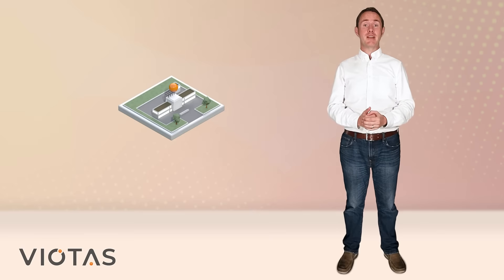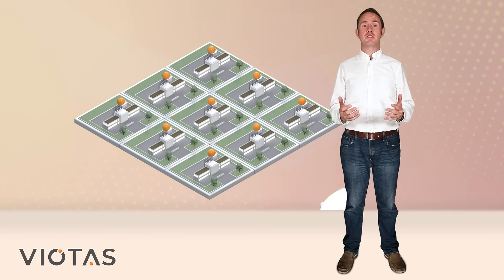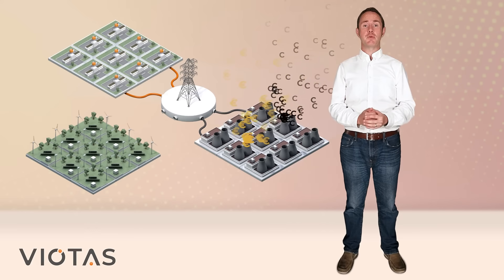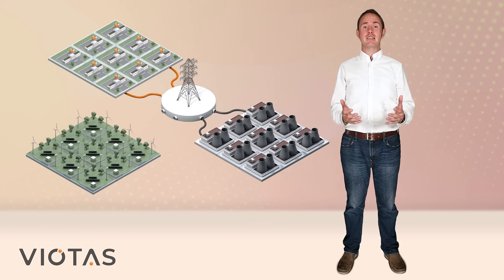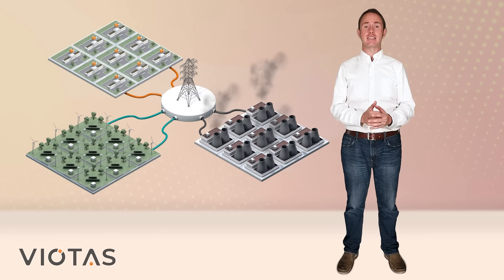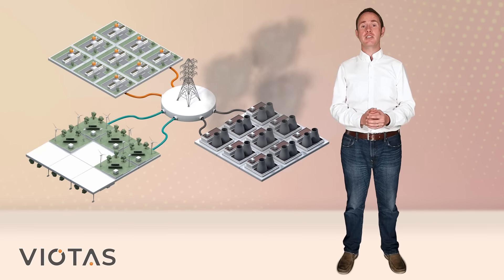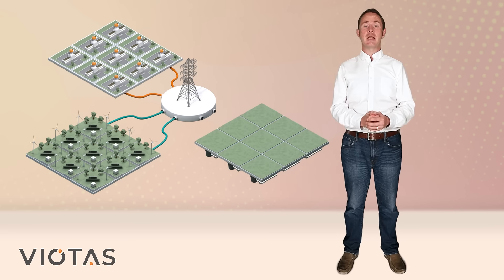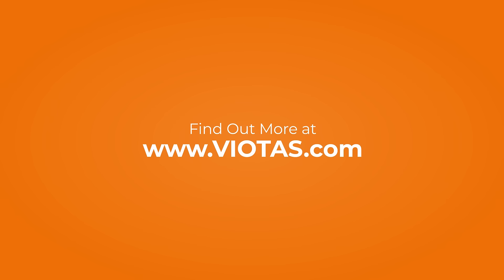How does Demand Response Support Green Energy?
When consumption on the grid peaks throughout the year, additional electricity generation is required to meet demand. Demand Response allows commercial and industrial electricity consumers to become active participants in the electricity system and get paid for providing support to the grid when it’s needed.

Not only do participants get paid, they are also helping to grow sustainable and renewable energy usage across the grid and support their organisation’s green credentials.